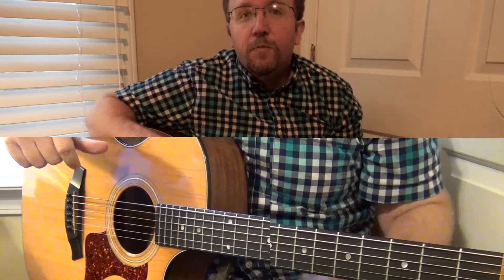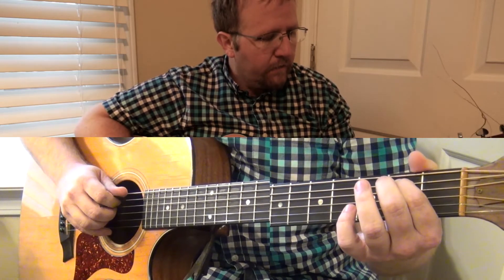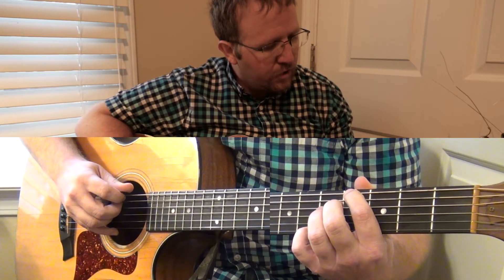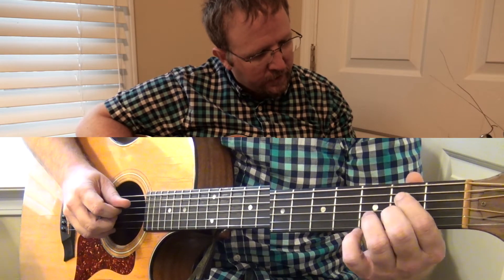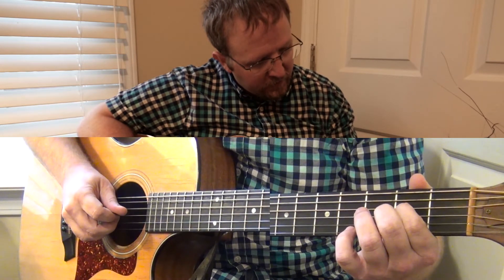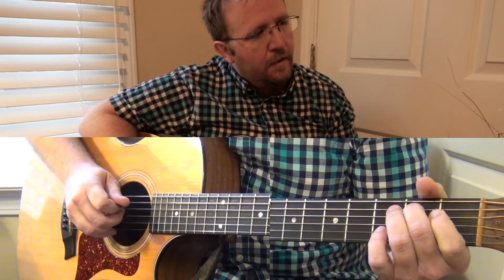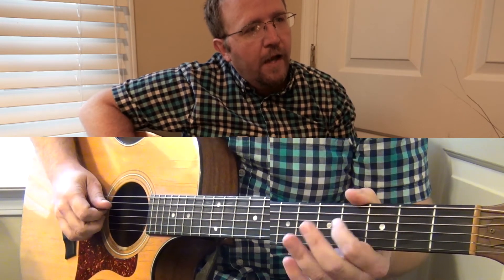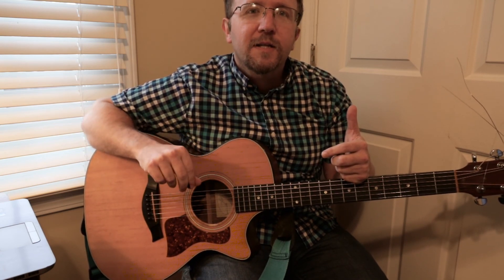Learn to Play Memories by Maroon 5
Get on the Pre-Sale for my Learning Guitar by Ear Course!
Learn Memories by Maroon 5

Want to stay in touch?  Sign- up for my Newsletter

Need a guitar?  Here are some of my favorites for beginners:
My favorite 3/4 size guitars:
Acoustic/Electric Cutaway
Fender Squier

My favorite beginner full size guitars:
Fender Squier
Beginner amp

My Equipment:
Line 6 Helix
Taylor 312ce
Nashville Tele